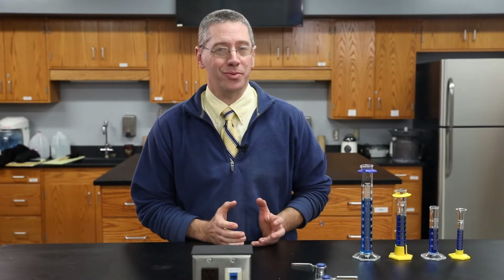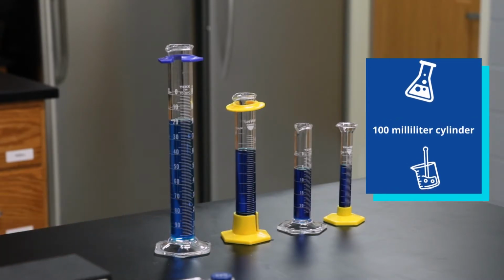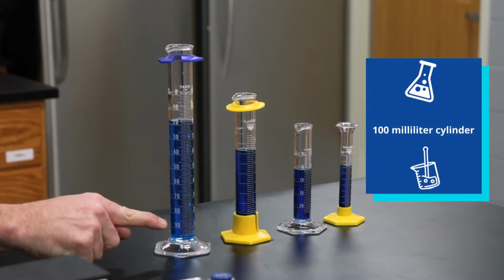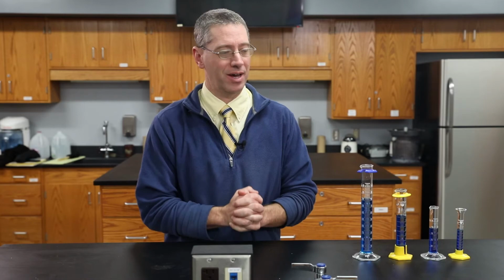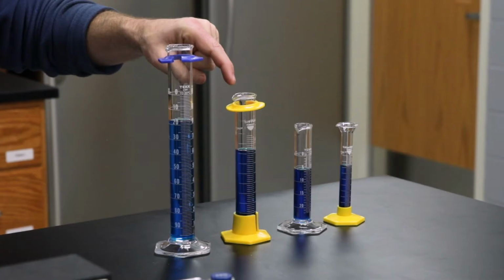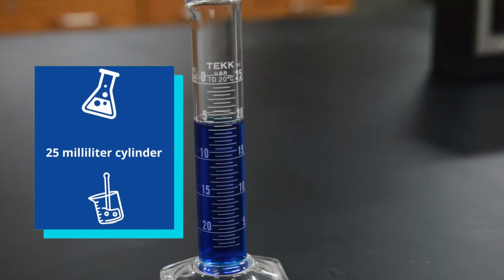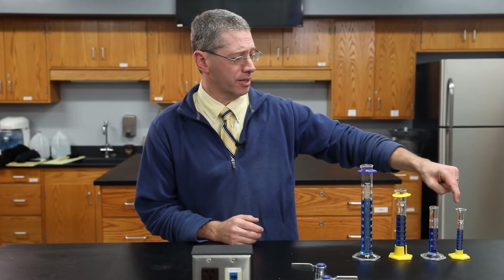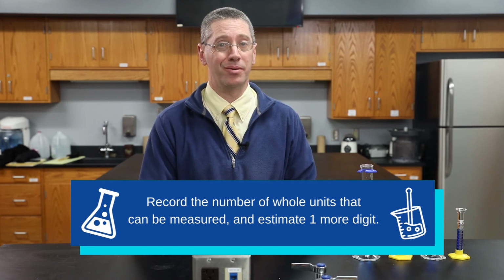Hands On Chemistry Episode 1.2 Graduated Cylinders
Hands on Chemistry is a resource produced by Blue Ridge PBS designed for use in traditional, online, and blended high school Chemistry classrooms. In this video, Chemistry teacher Fred Mitchell demonstrates types of graduated cylinders that students will become familiar with.

Meets VA SOL CH.1 a-f